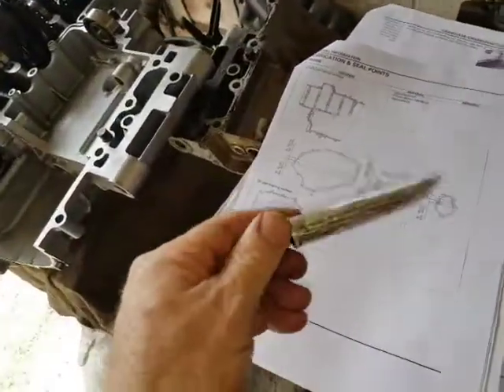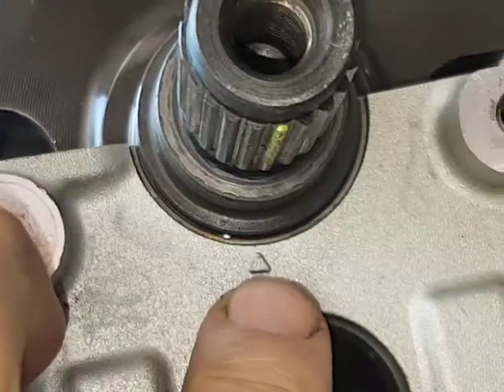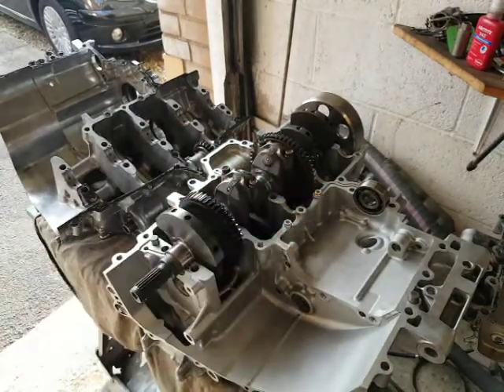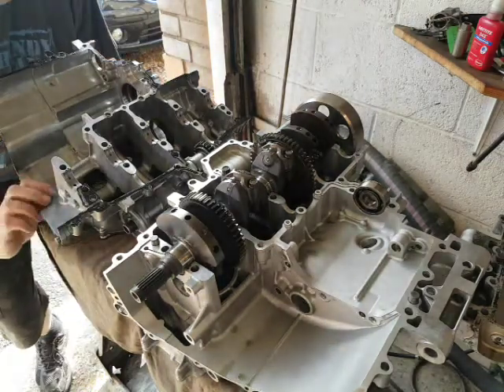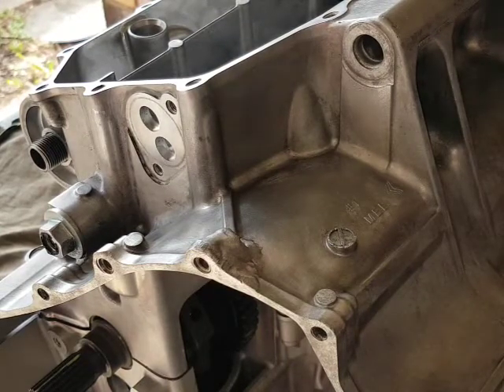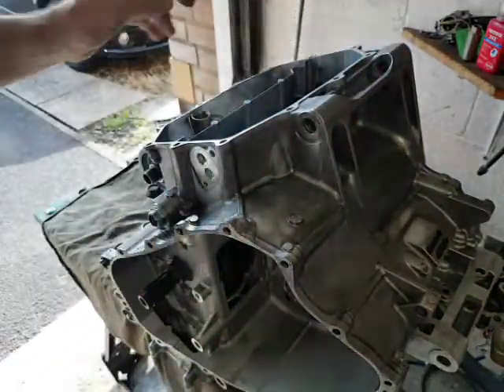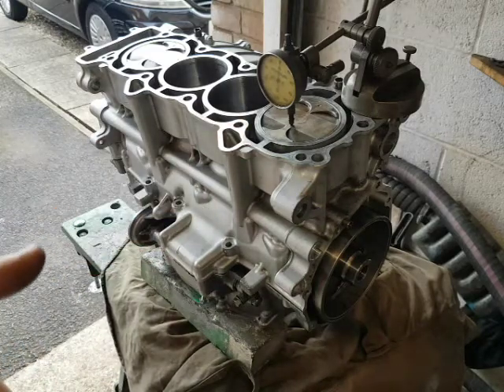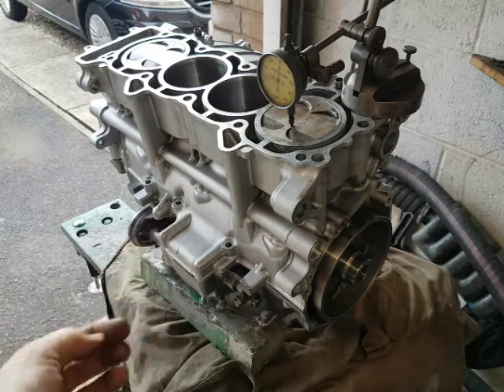Honda fireblade 1000rr 04-05 (sc57) balancer shaft synch and in-bike checking tips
How to guarantee your anti vibration shaft is aligned.

Also how you might check it or set TDC with engine in bike ideas

 i found this task the most intimidating unusual task when changing block on my sons 160hp  blown up(block and piston melted)  engine. Hope to finish summer 2019

Hope it helps others?